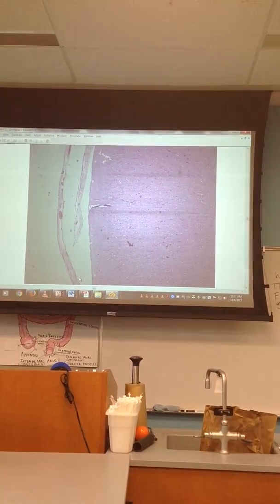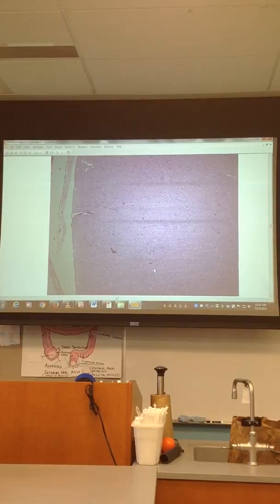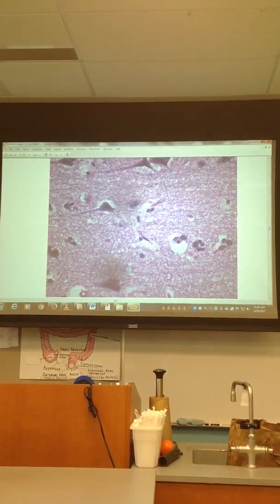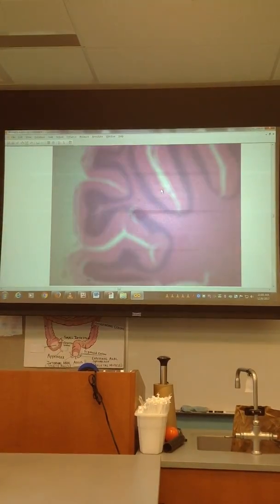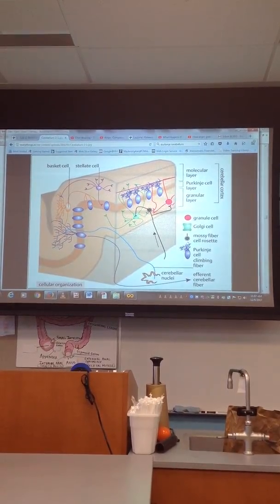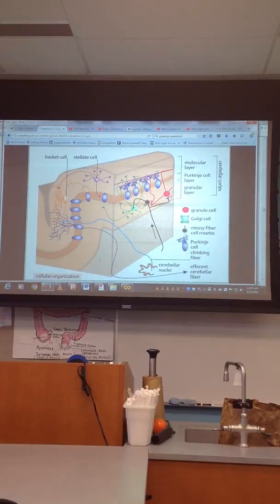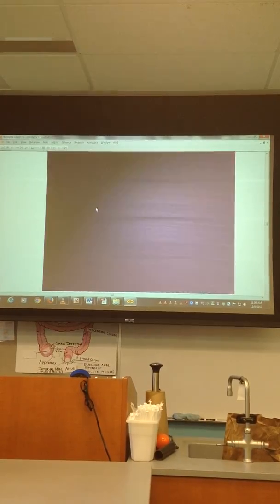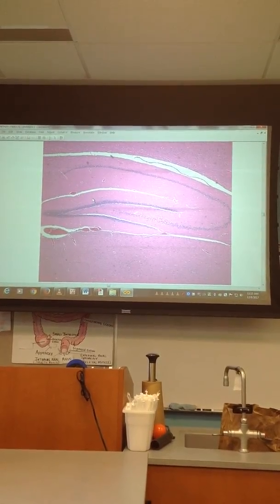Zoology 141 Trenton Niemi lectures fall2017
Intro to Anatomy and Physiology